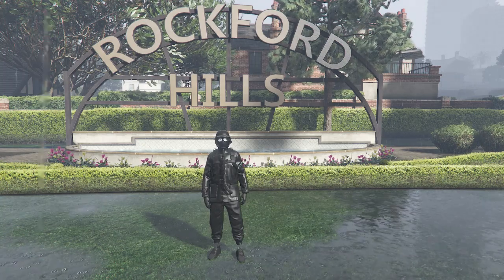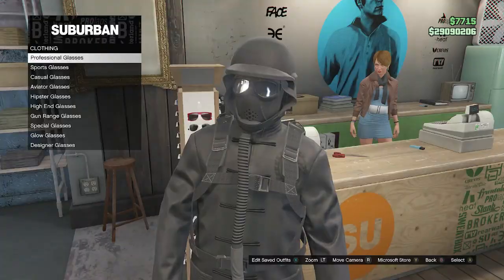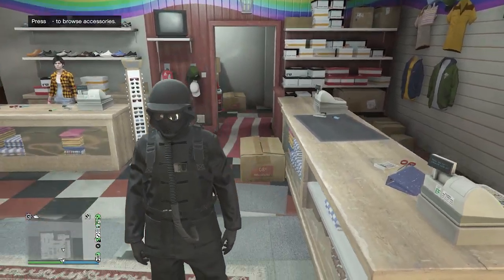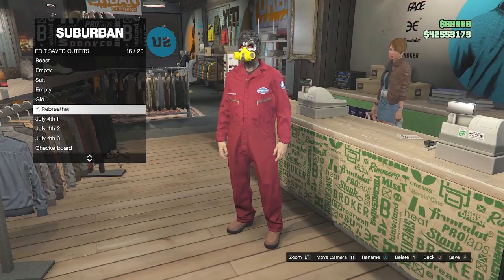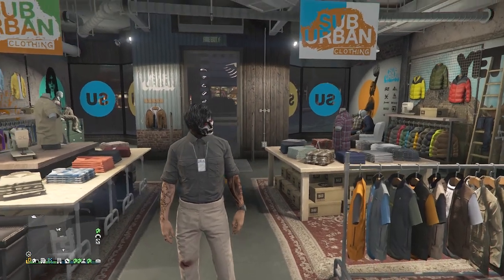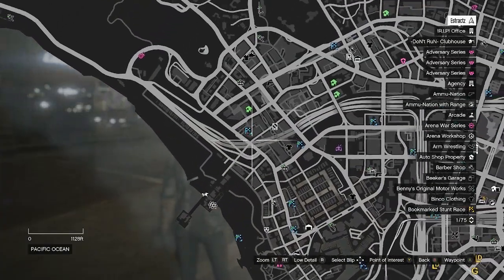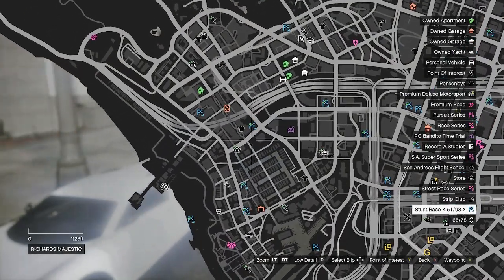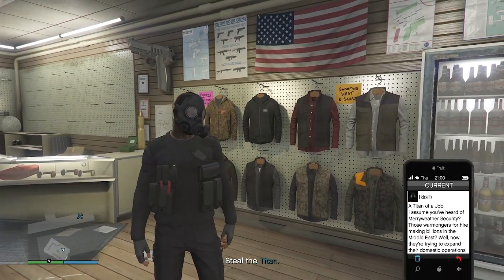Top 4 Easy To Make Male Tryhard Outfits Using Clothing Glitches #6 (GTA Online)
Video Time Stamps:
Intro 0:00
Black Joggers 0:09
Black Joggers Outfit 3:03
Yellow Rebreather 8:17
Yellow Rebreather Outfit 12:10
IAA Badge 13:52
Gray Outfit w/IAA Badge 15:57
Black Pouches Outfit 25:02